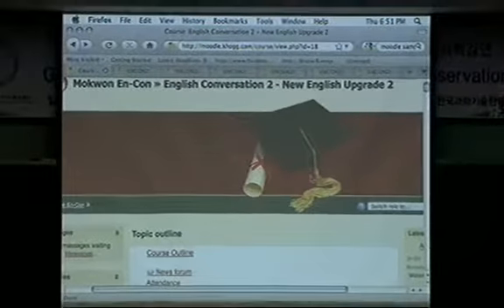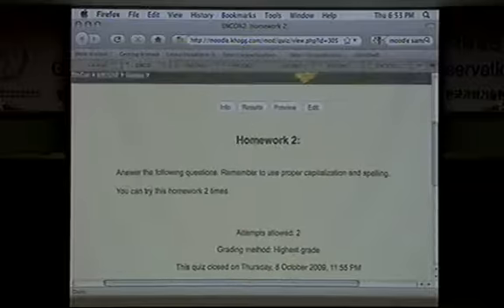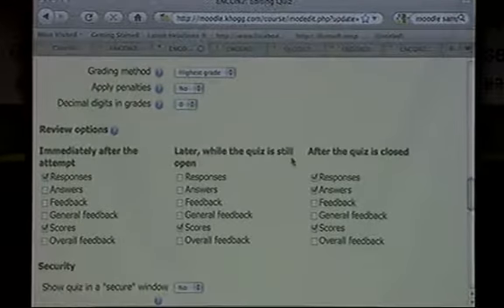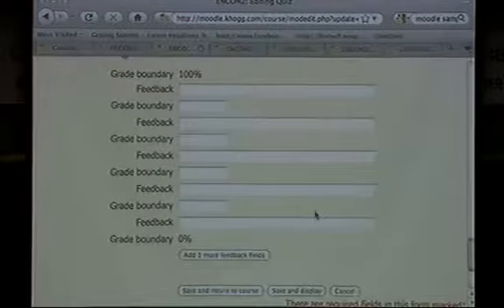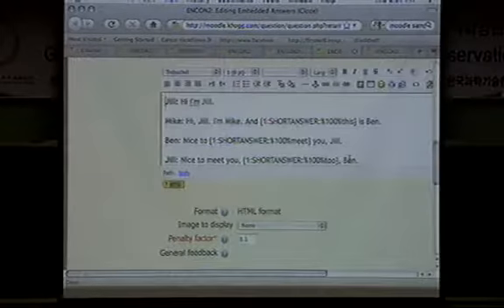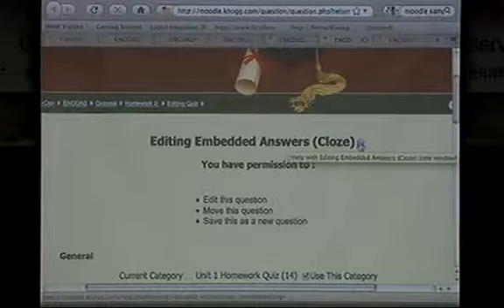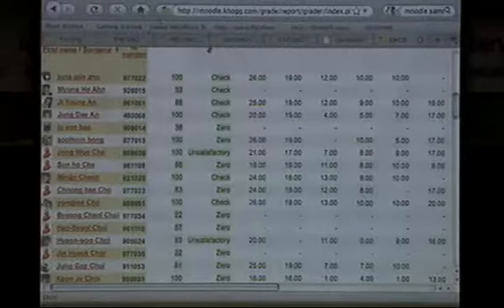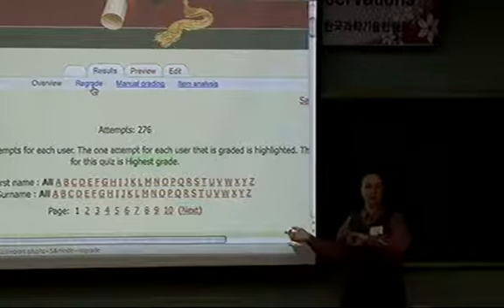Kimberly Hogg (Mokwon Uni.) / Using Quizzes as Homework as a / 2009-11-19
Moodle and Noodles